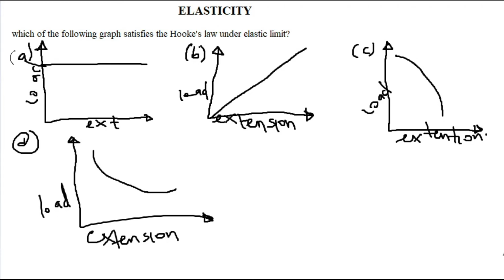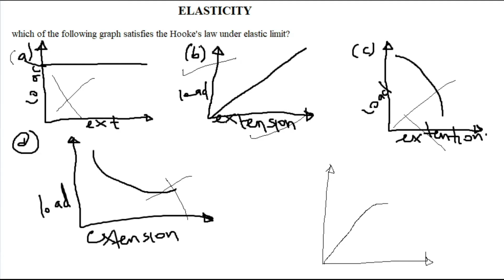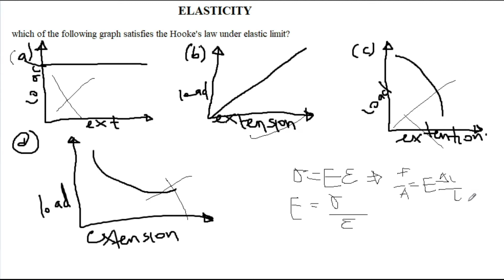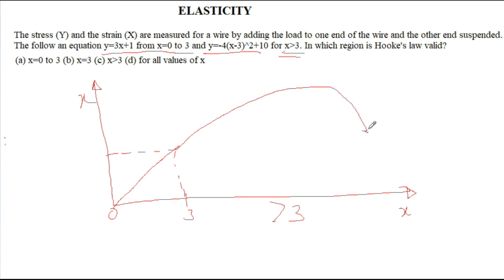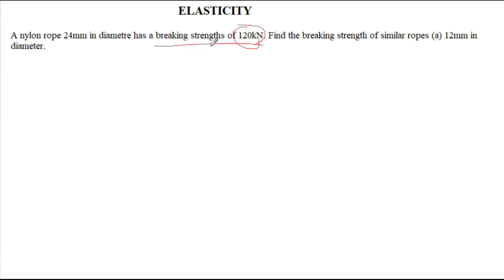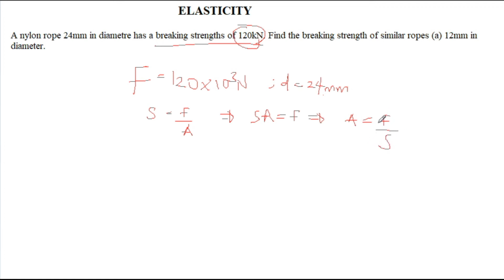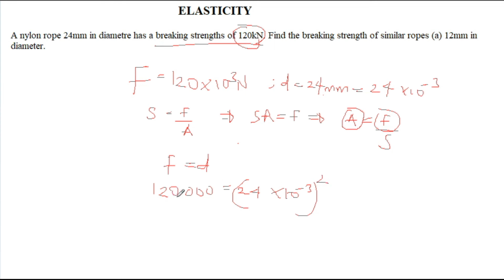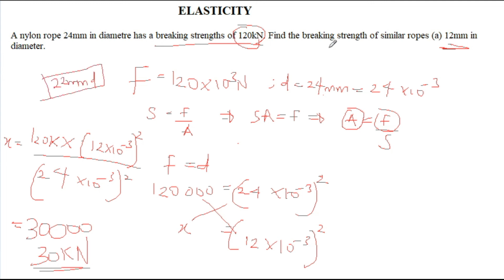Elasticity Physics - Problems on Elastic limit, Proportionality limit, Elastic limit, yield poimt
I explicitly solve problems explaining Ultimate Stress point, Yield point, Elastic limit, Limit of Proportionality.

0:01 which of the following graph satisfies Hooke's law under the Elastic limit
3:09 The stress (y) and the strain (x) are measured for a wire by adding loads to one end of the wire and the other end suspended. They follow an equation y=3x+1 from x=0 to 3 and y=−4(x−3)2+10 for x greater than 3. In which region is Hooke's law valid
4:28 A nylon rope 24mm in diameter has a breaking strength of 120kN.Find the breaking strengths of similar ropes (a)12mm
9:92 toughness of a material is equal area under ___ part of the stress strain curve